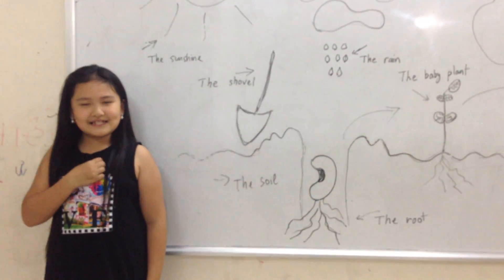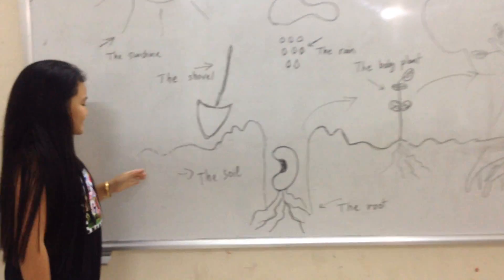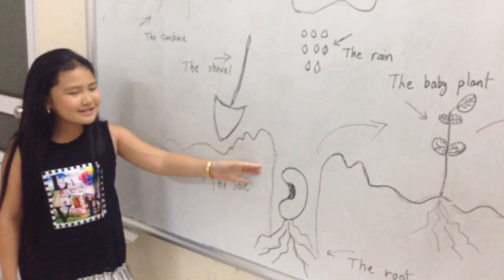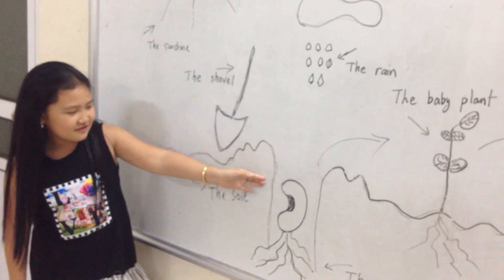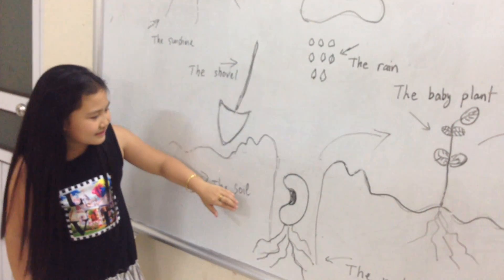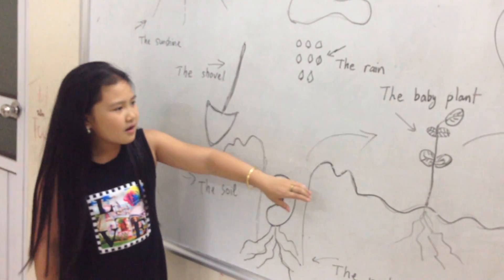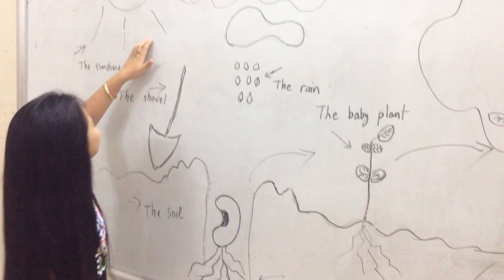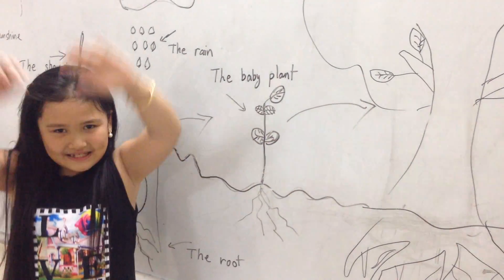How a seed grows into a plant - Hanna Quỳnh Hoa